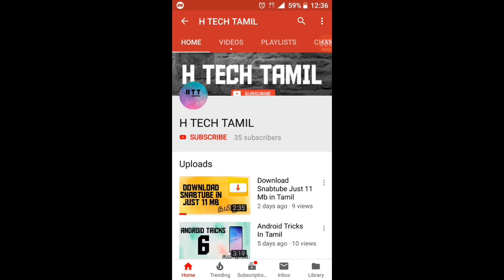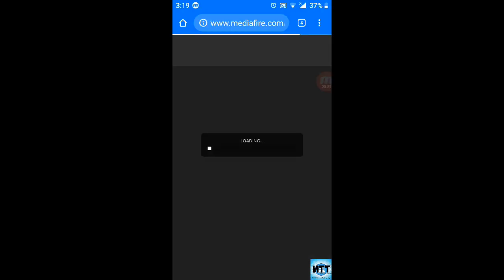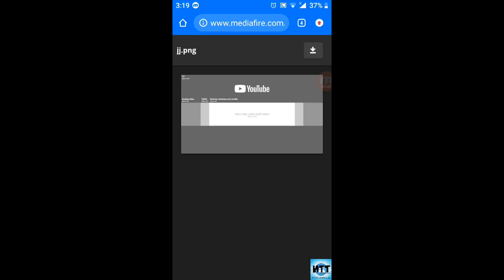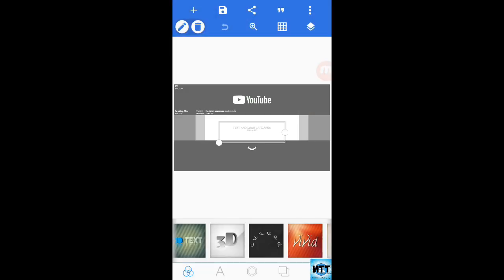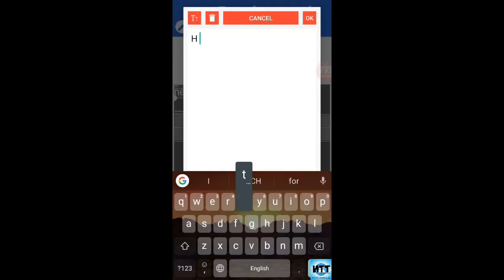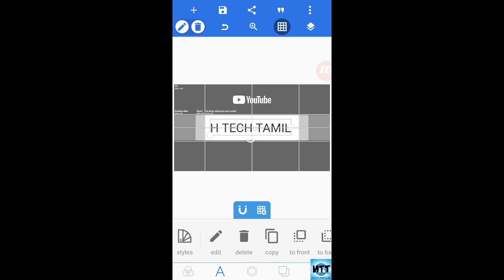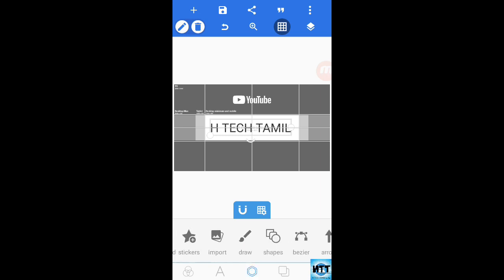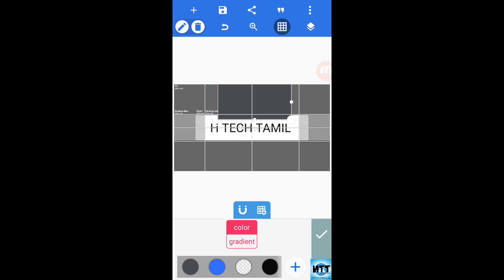How To Set Correct Sized Banner For YouTube In Tamil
We hit 370 subscribers thanks for your support and keep supporting to me

H TECH TAMIL